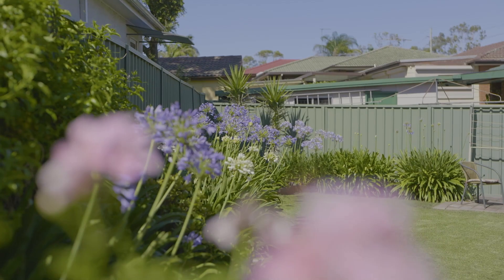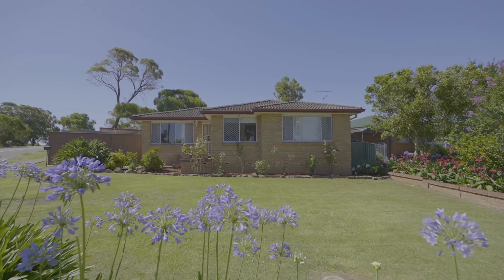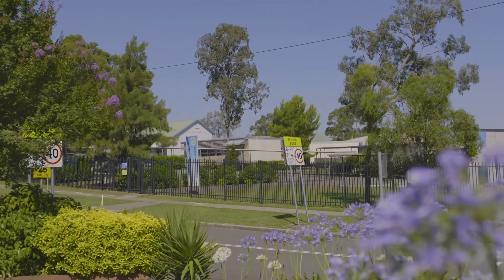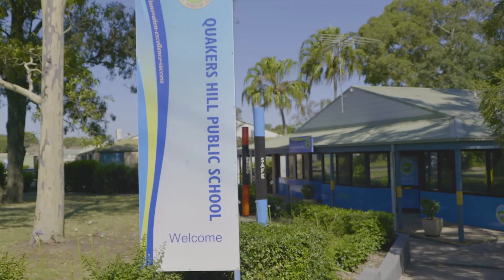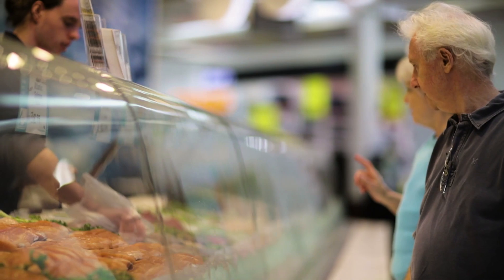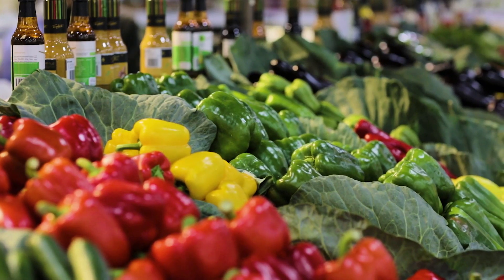201 Quakers Road, Quakers Hill - with Brad Norrie from First National North Western